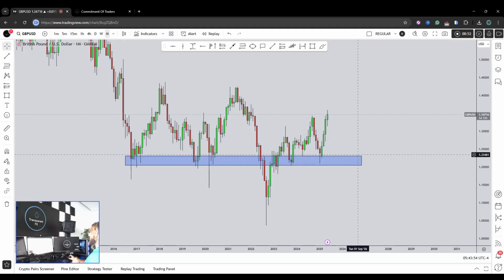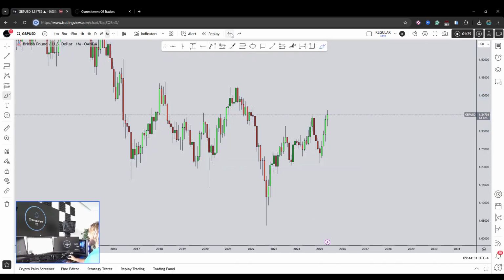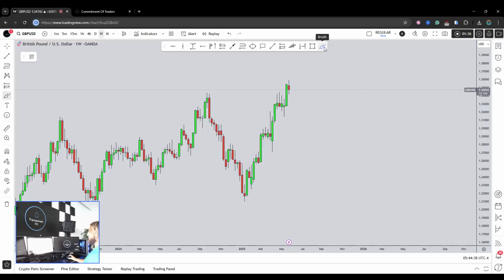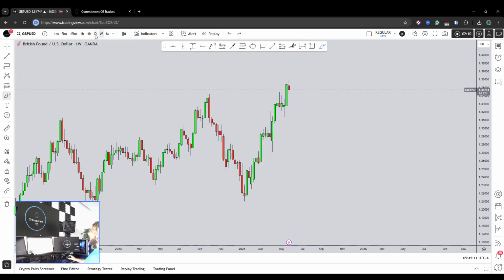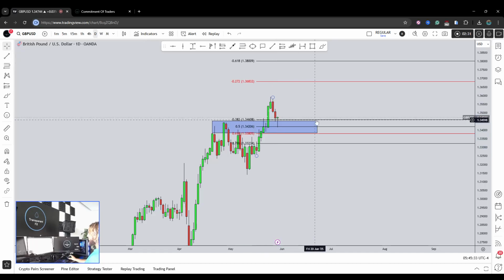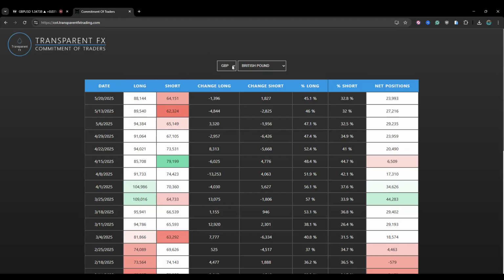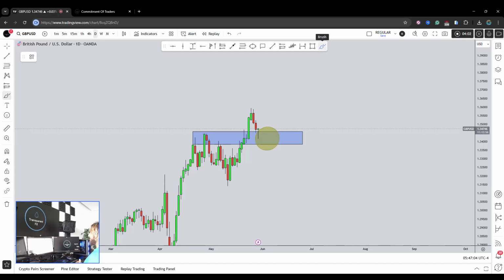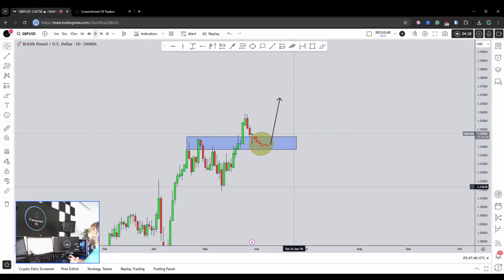GBPUSD Analysis Today Technical and Order Flow !